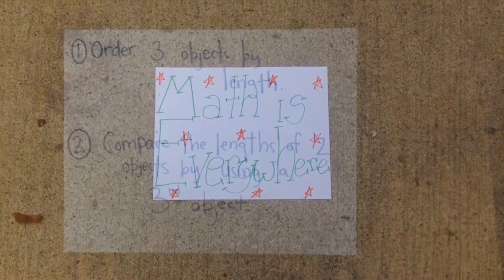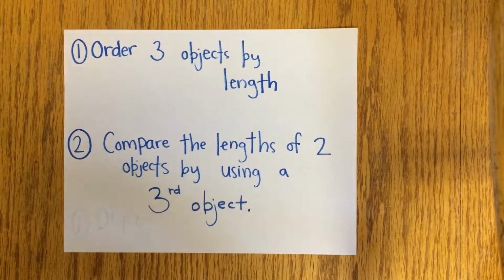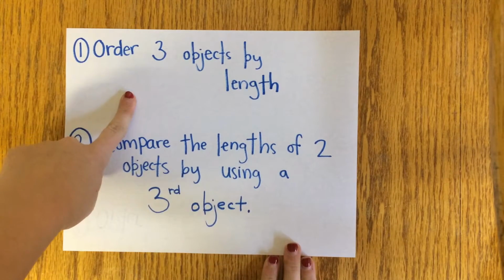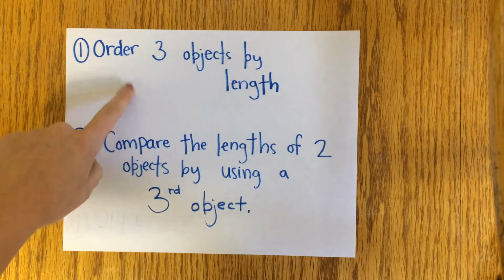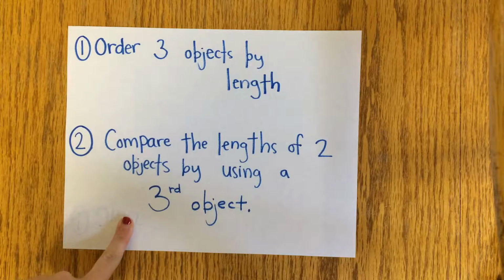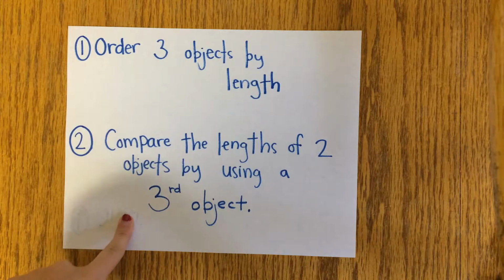Comparing Objects by Length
This video shows how to compare 3 objects by length, and also how to compare the length of 2 objects using a 3rd object.